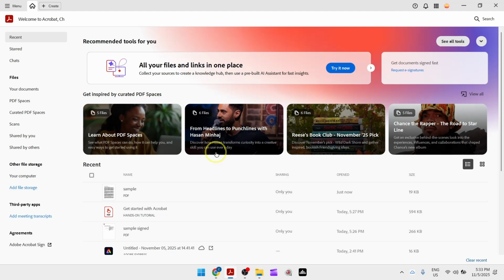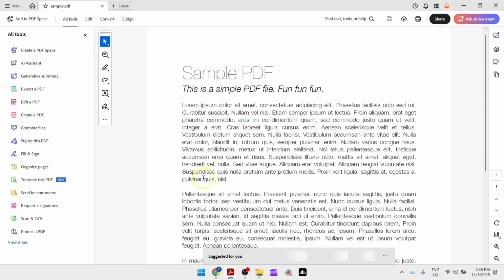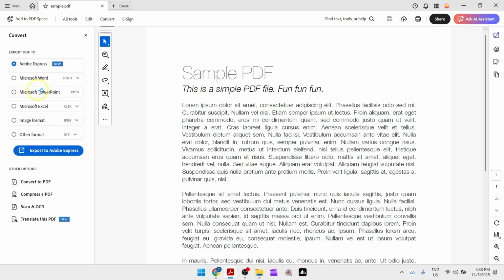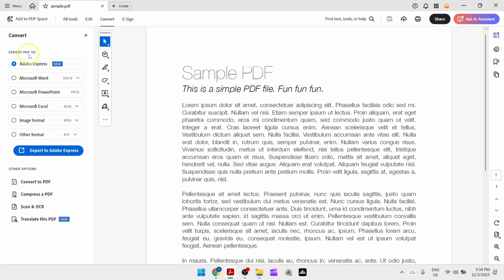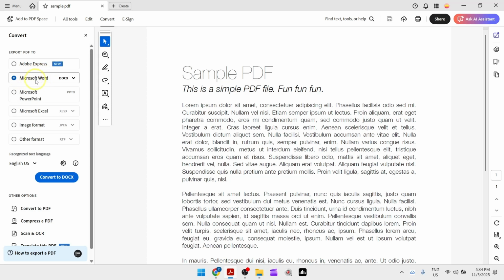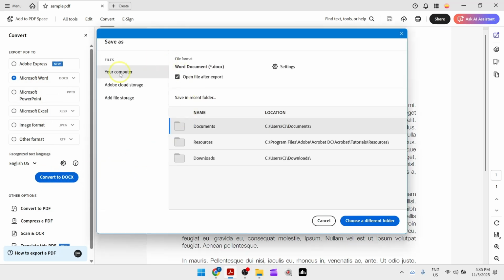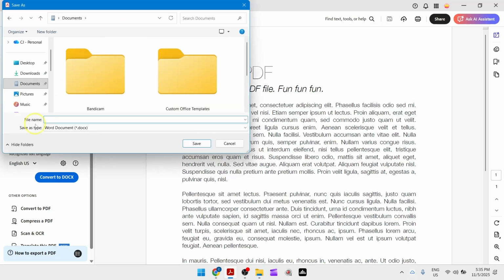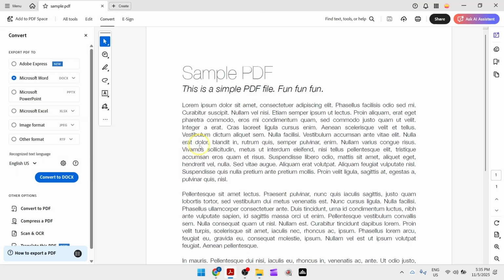How to Export PDF on Adobe Acrobat 2026 (QUICK & EASY)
This tutorial shows you how to convert your PDF into different formats such as Word, Excel, PowerPoint, or image files using the Export PDF tool in Adobe Acrobat Pro DC. You’ll also learn how to customize export settings for best formatting results and save files for easy sharing or editing. Perfect for professionals, students, and anyone who needs to reuse PDF content quickly and accurately.